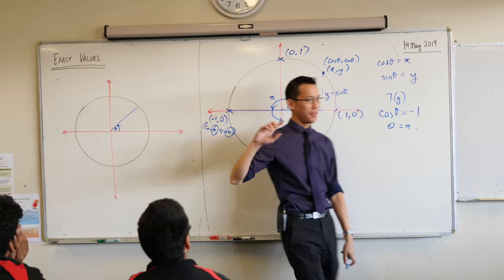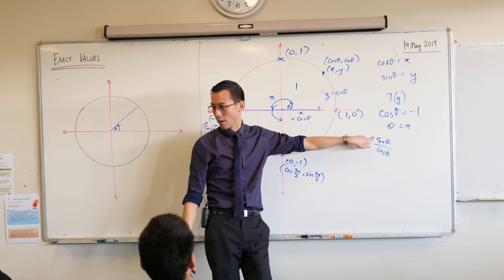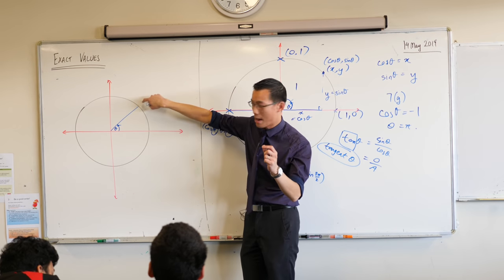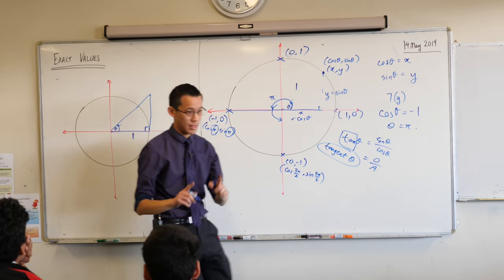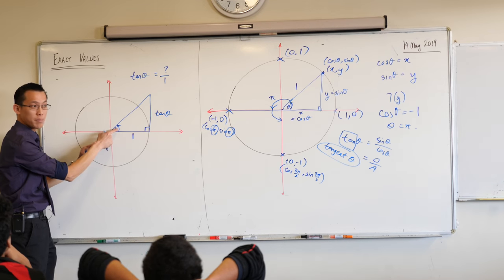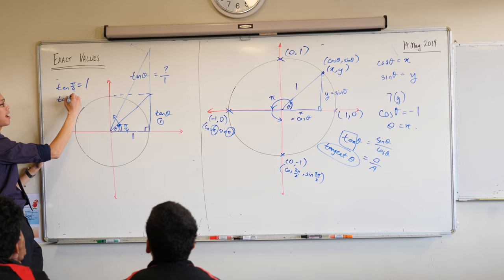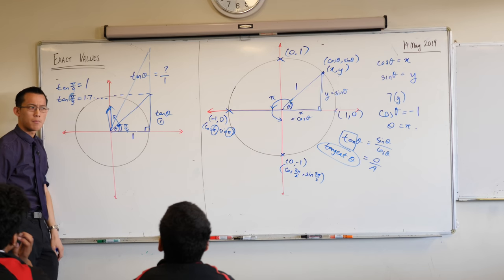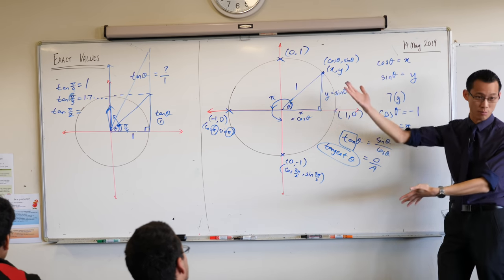Exact Values (4 of 4: Why "tan" is short for "tangent")